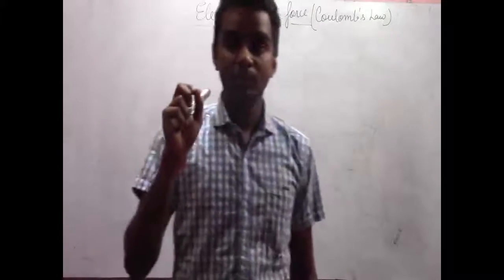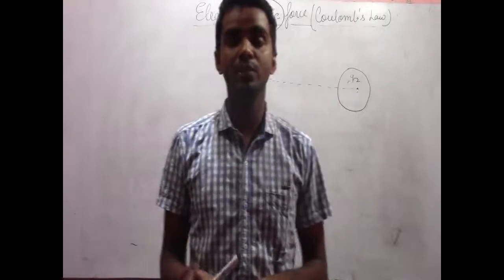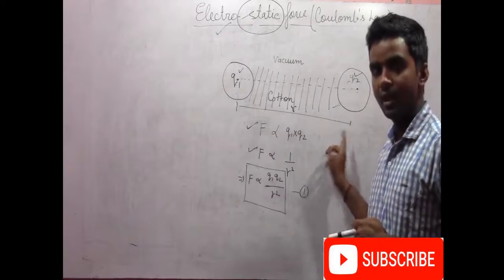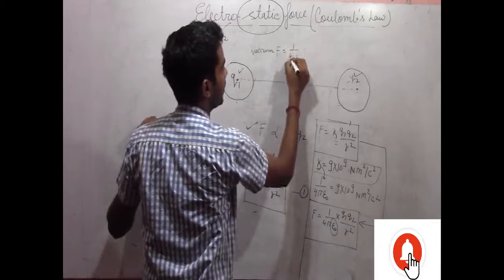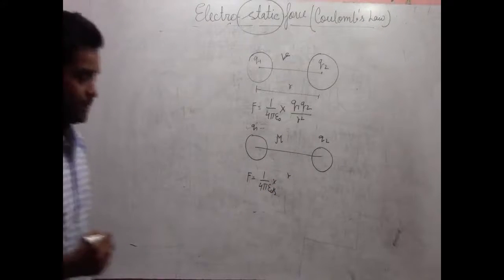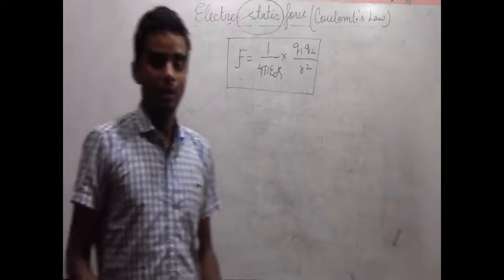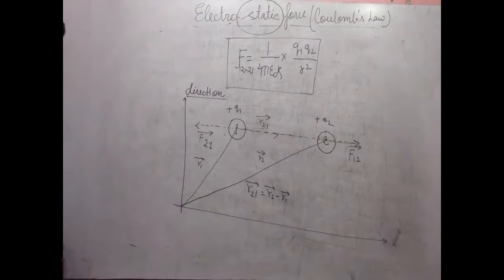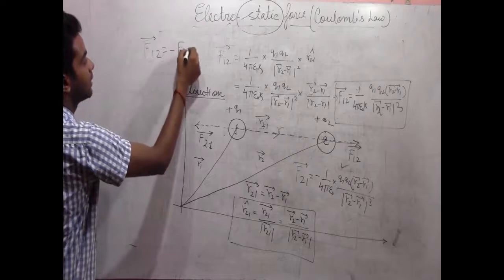Electric Charge And Field lecture 2nd